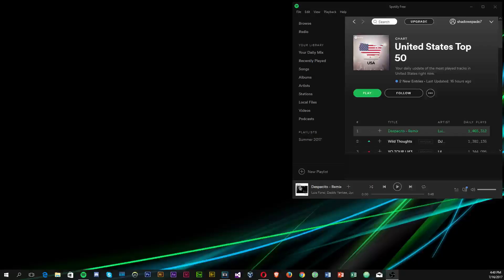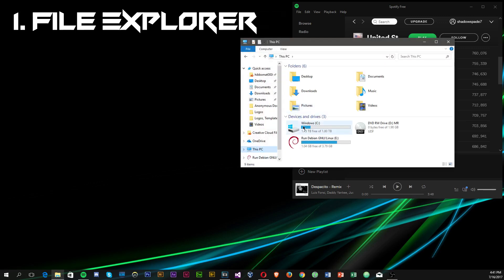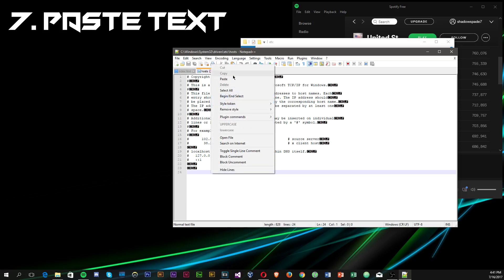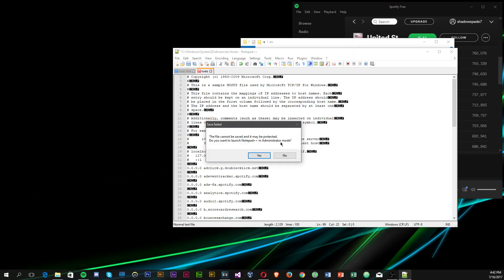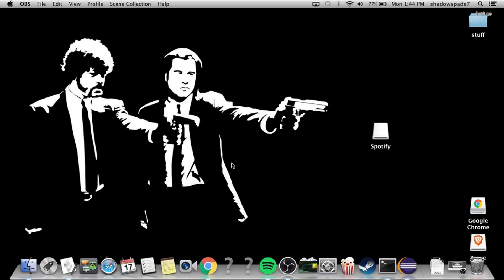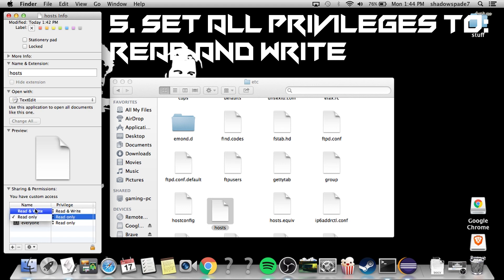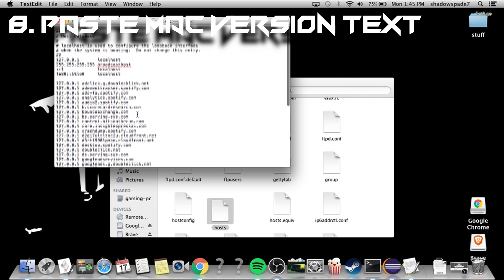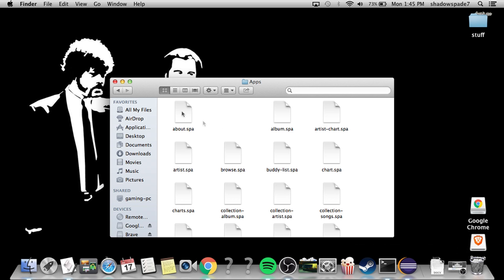HOW TO REMOVE SPOTIFY ADS MAC/WINDOWS 2017 FREE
How to remove spotify ads on Mac and Windows OS

Windows Walkthrough:
1. Open File Explorer
2. Open the "Windows" folder
3. Open the "System32" folder
4. Open the "drivers" folder
5. Open the "etc" folder
6. Edit the "hosts" file with Notepad++
7. Paste the following text after the last line:

WINDOWS COPY/PASTE TEXT:
0.0.0.0 adclick.g.doublecklick.net
0.0.0.0 d2gi7ultltnc2u.cloudfront.net
0.0.0.0 d3rt1990lpmkn.cloudfront.net
0.0.0.0 s0.2mdn.net
0.0.0.0 securepubads.g.doubleclick.net

MAC COPY/PASTE TEXT:
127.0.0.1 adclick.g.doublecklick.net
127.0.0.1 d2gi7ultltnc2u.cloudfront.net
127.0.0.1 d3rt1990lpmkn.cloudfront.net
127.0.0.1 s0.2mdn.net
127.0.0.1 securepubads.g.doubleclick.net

NO ROOM FOR MAC WALKTHROUGH SORRY WATCH VIDEO!